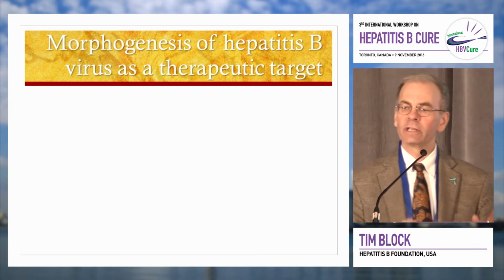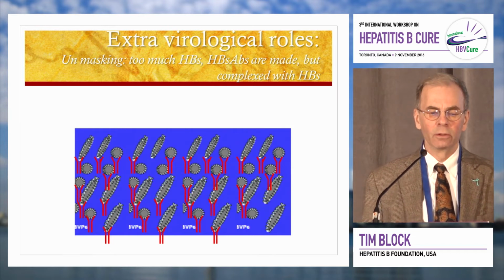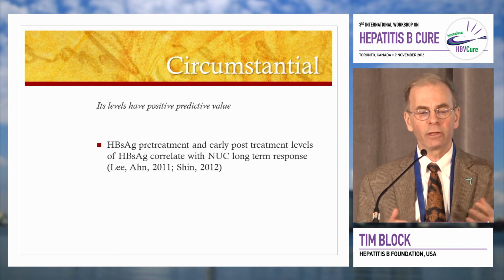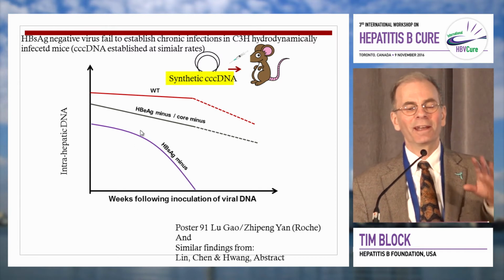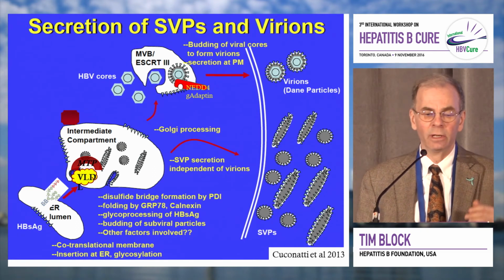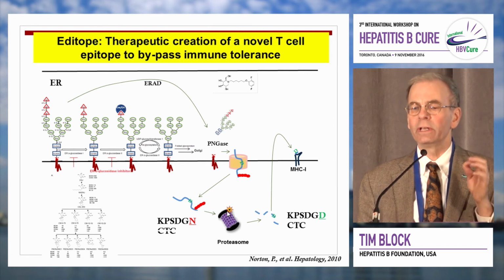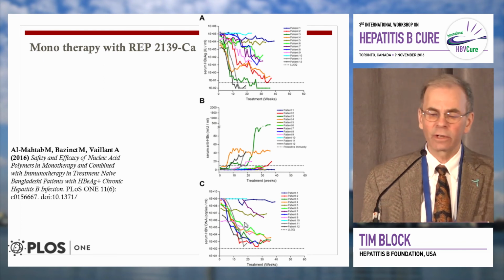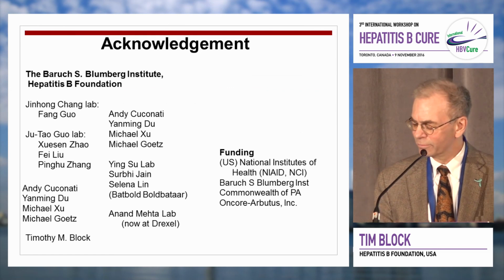Virological Approach - Assembly and Secretion Inhibitors | Tim Block, PhD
International Workshop on Microbiome in HIV Pathogenesis, Prevention and Treatment 2016
Speaker: Tim Block, PhD
Presented at Session 2: New Treatment Options